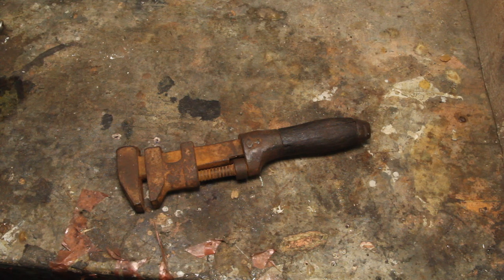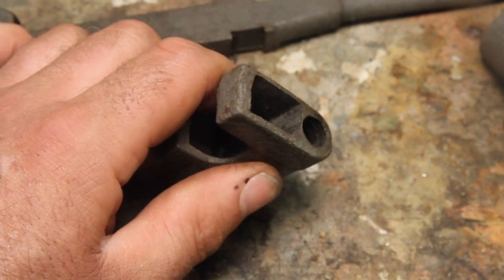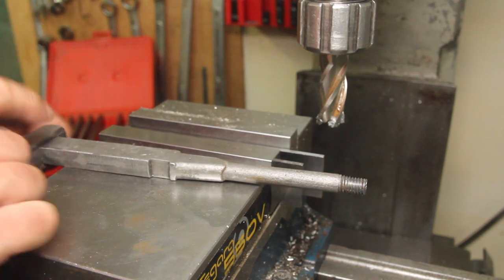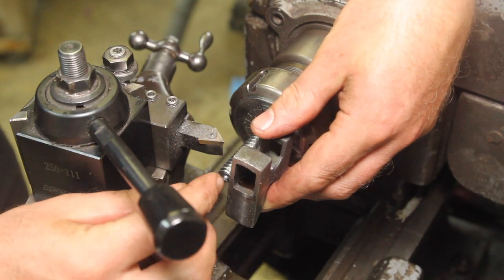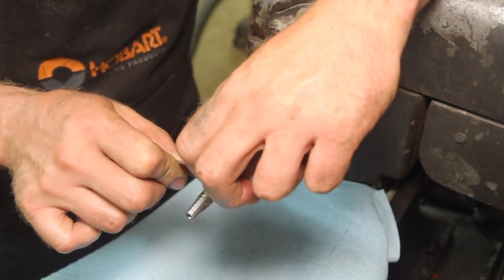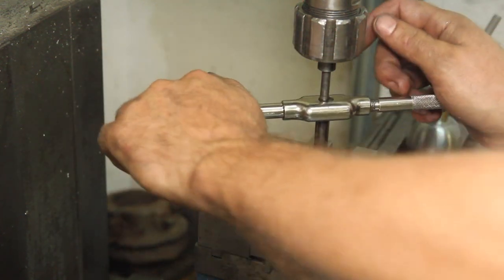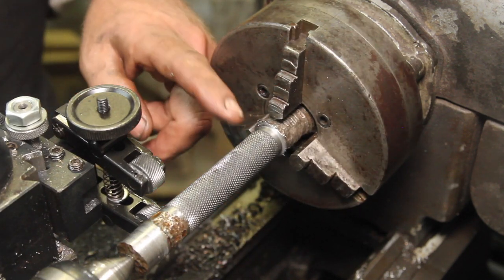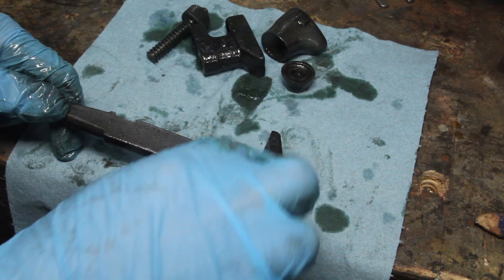Vintage Monkey Wrench Restoration (Plus: Making a thread tap)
I found this old monkey wrench in my parent's barn.  I figured it would be a quick and simple restoration. I was wrong.  I ended up making a thread tap for an oddball thread on the screw, which was something new for me.

I promise I'll still mostly make stuff out of rusty junk and not just buy shiny things with your money.